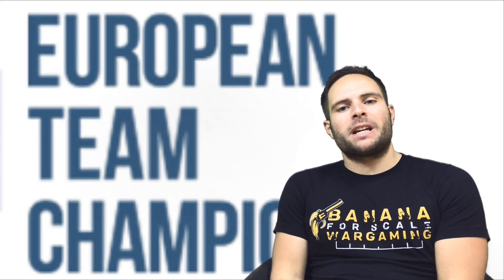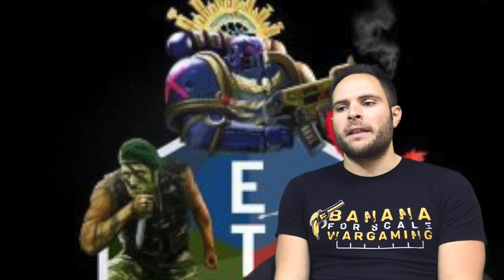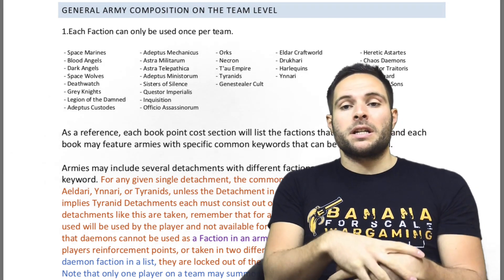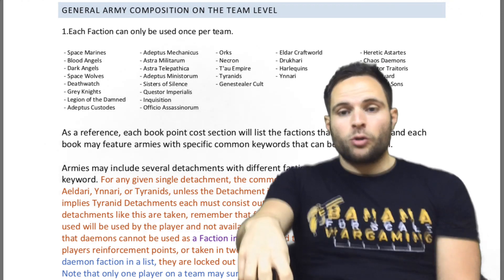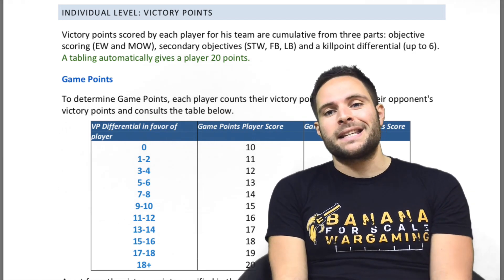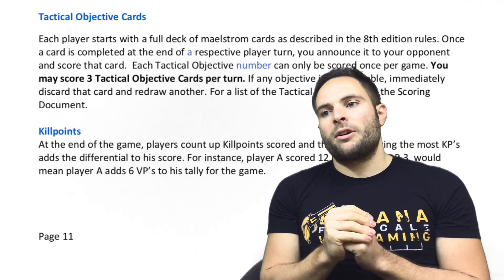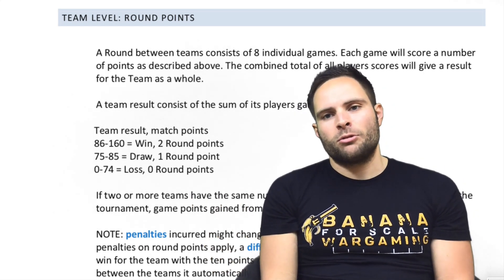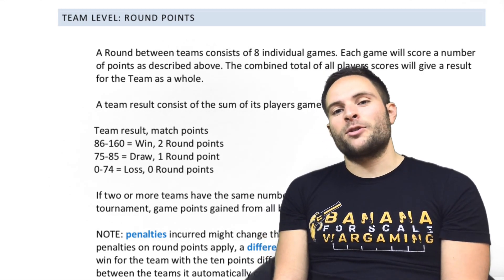How To Play The ETC, What Is The ETC Warhammer 40k.